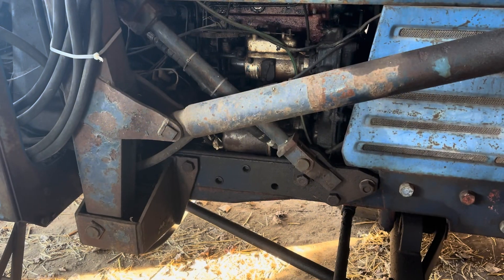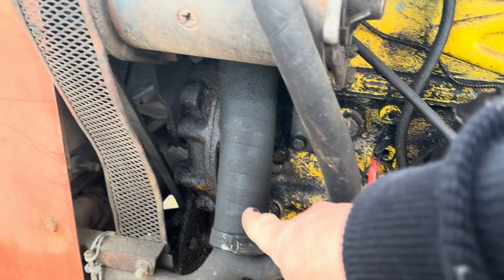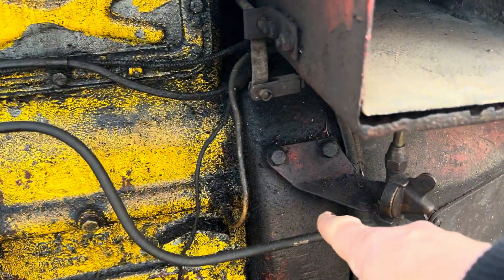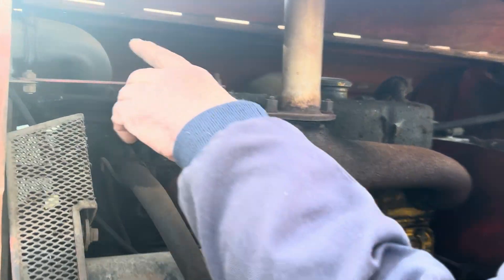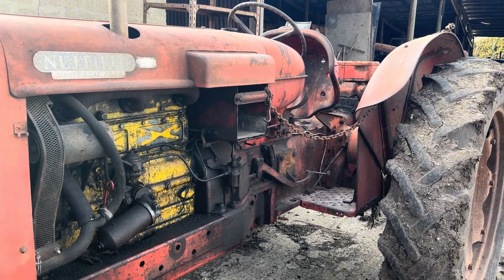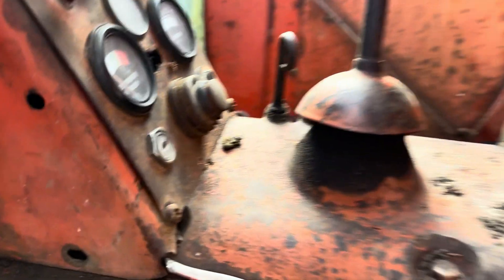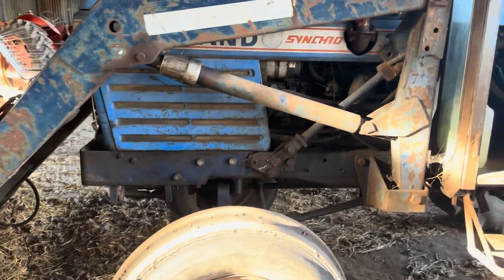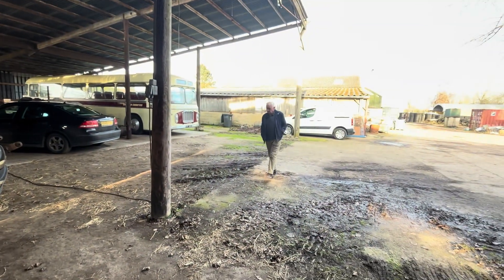Tractor Engine Conversion/Comparison…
Looking at how we fitted the Leyland engine into the Nuffield Universal…nuffield